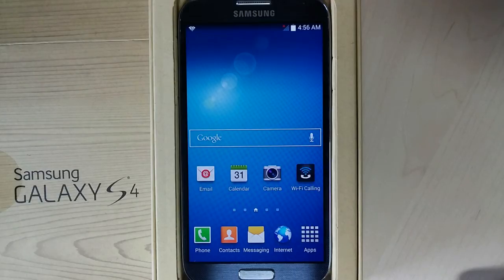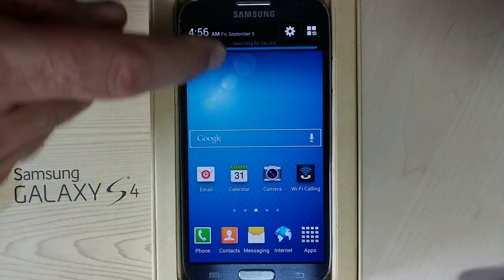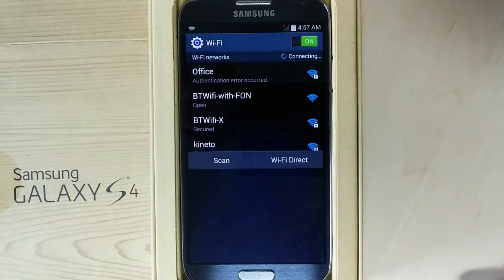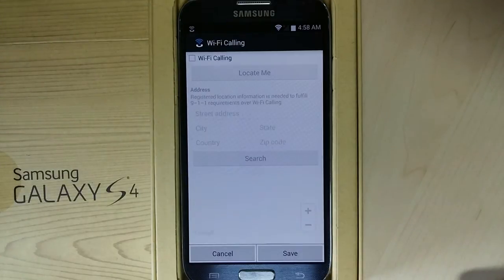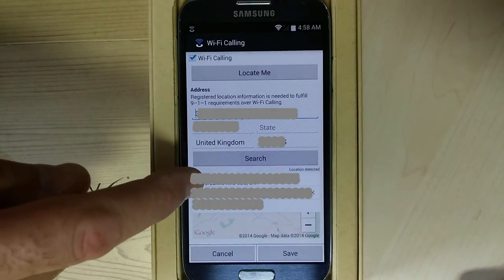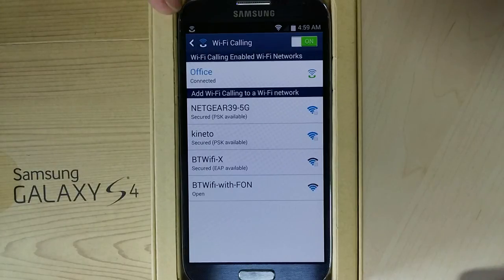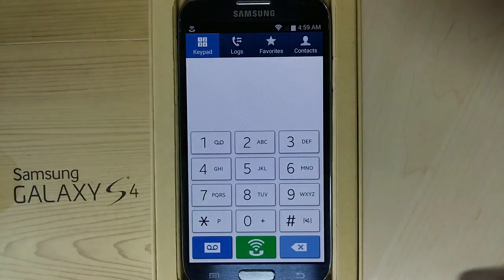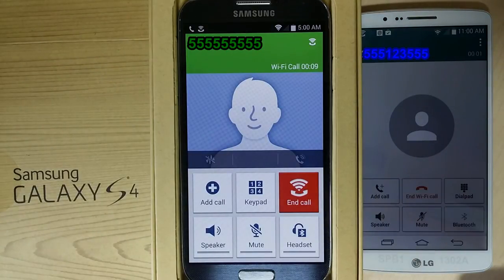WiFi Calling GS4a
Setting up a Samsung GS4refresh device to use Sprint's WiFi Calling service.